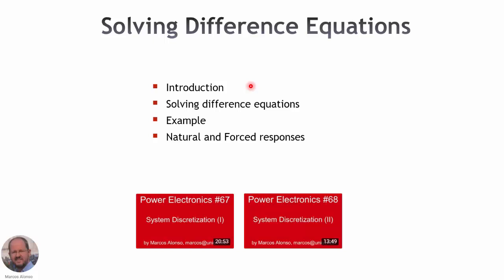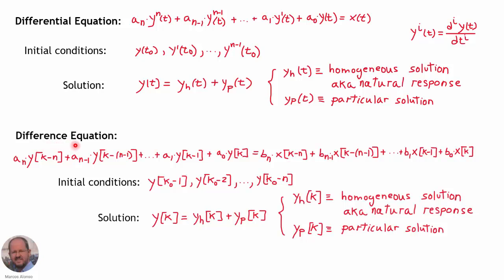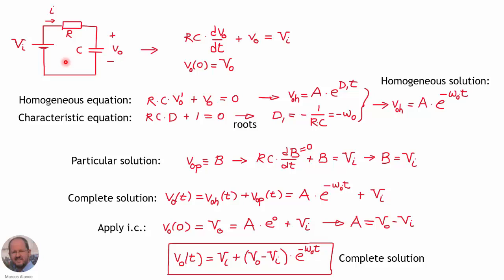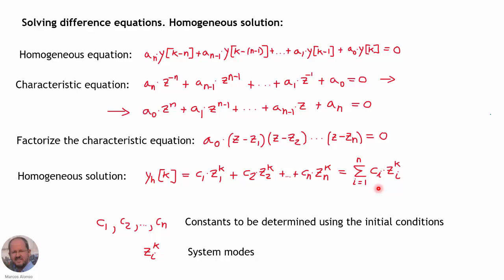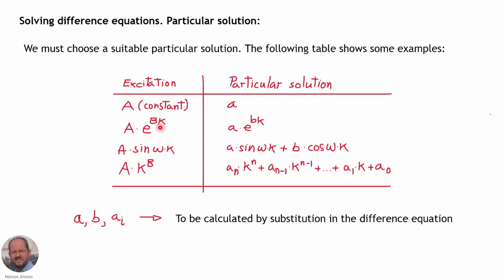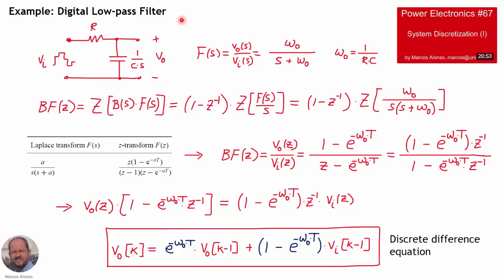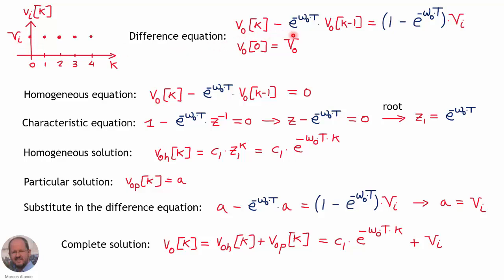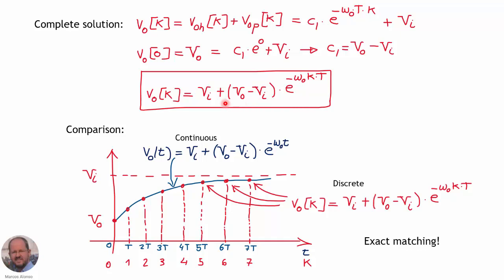PE #70: Solving Difference Equations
This video explains the procedure to solve difference equations. The procedure is explained by comparison with the procedure of solving differential equations. In the video we talk also about natural and forced responses of a dynamic system and how the complete response of a linear or linearized system can be obtained by superposition of both the natural response and the forced response.